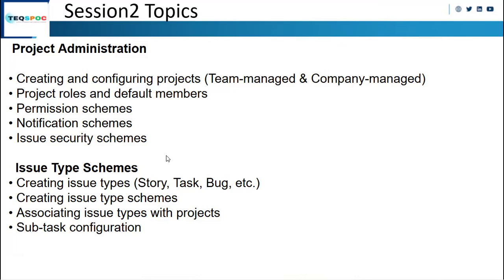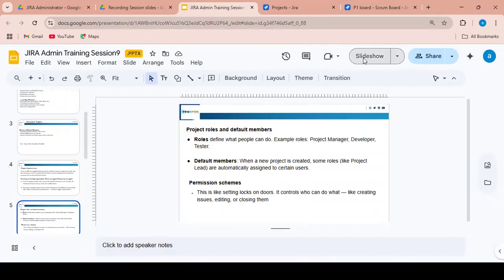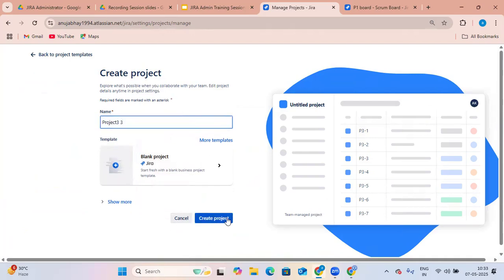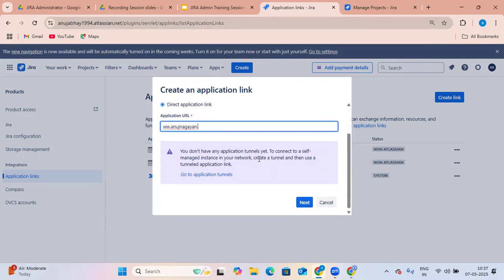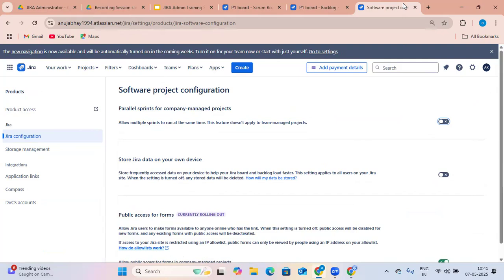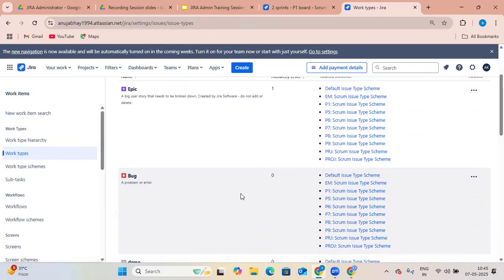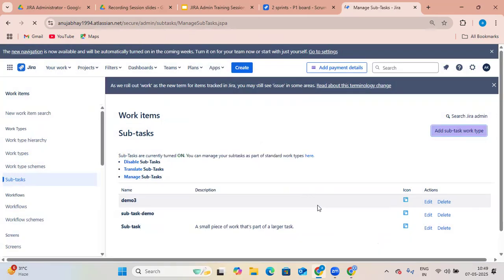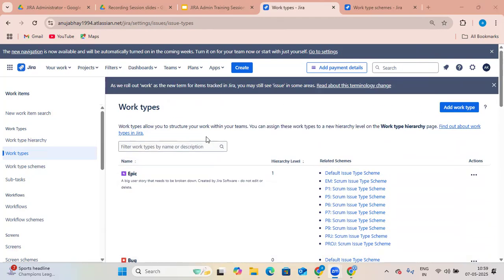session 9 - part 1 | Project Administration | Issue Type Schemes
Project Administration

• Creating and configuring projects (Team-managed & Company-managed)
• Project roles and default members
• Permission schemes
• Notification schemes
• Issue security schemes

  Issue Type Schemes
• Creating issue types (Story, Task, Bug, etc.)
• Creating issue type schemes
• Associating issue types with projects
• Sub-task configuration
Screens & Screen Schemes
• Creating screens (Create, Edit, View)
• Field configurations in screens
• Screen schemes and issue type screen schemes